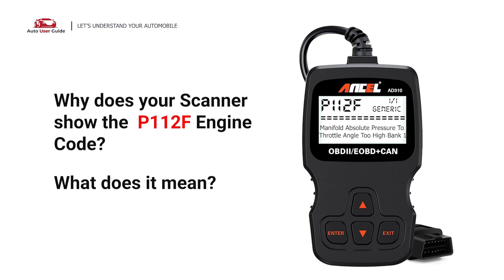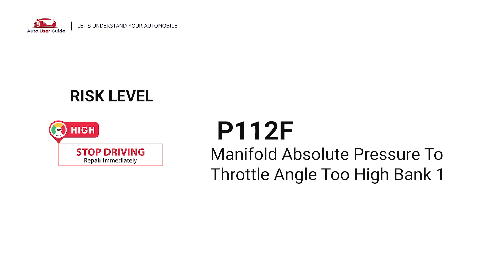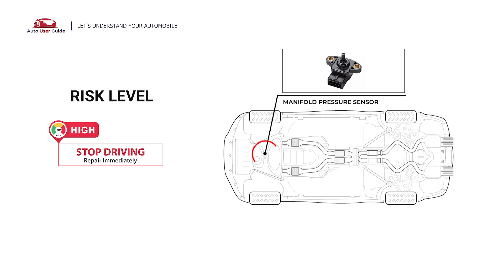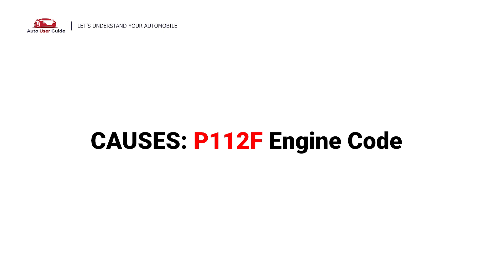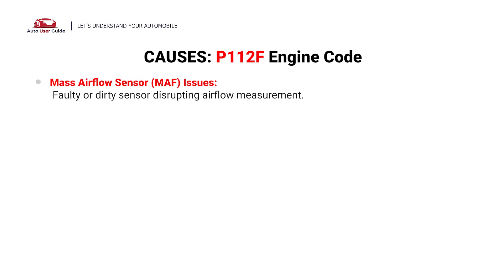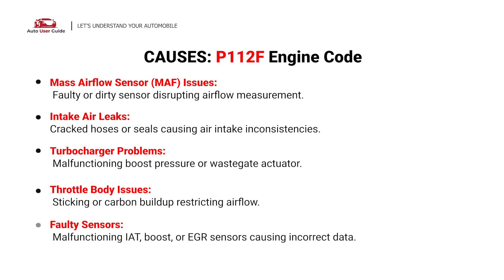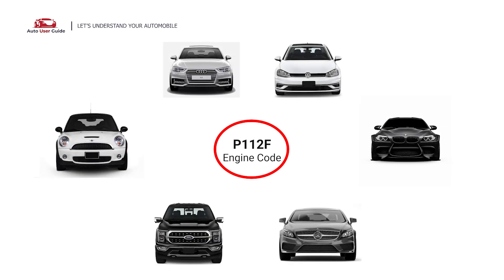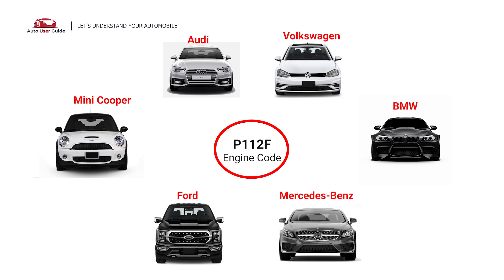What is P112F : Engine Error code Causes Explained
In this video, we’ll break down the causes and possible fixes for the P112F engine error code, which relates to issues with the Intake Air Temperature (IAT) sensor. 🚗⚙️

The P112F code indicates that the Engine Control Module (ECM) has detected a problem with the intake air temperature sensor, typically associated with the sensor’s performance or the surrounding circuit. The intake air temperature plays a crucial role in engine performance, as it helps regulate the air-to-fuel ratio for optimal combustion.

🔧 Common Causes of P112F:

Faulty intake air temperature sensor
Loose or corroded wiring or connectors in the sensor circuit
Shorted or open circuits affecting the sensor’s signal
Poor air intake flow due to blocked filters or components
ECM (Engine Control Module) malfunction
Contaminated or damaged sensor components
💡 How to Fix P112F Error Code:

Inspect and Replace the Intake Air Temperature Sensor if it's faulty.
Check the Wiring and Connectors for any signs of damage or corrosion and repair them.
Ensure Proper Airflow by inspecting the air intake system for blockages or damage.
Test the Engine Control Module and ensure it is functioning properly.
Clear the Codes using an OBD-II scanner after repairs and check for any recurring issues.
Risk Level:
⚠️ Moderate Risk: A P112F error code can affect the engine’s air-to-fuel ratio and reduce performance or fuel efficiency. While it’s not immediately catastrophic, prompt attention is needed to avoid potential damage or reduced efficiency.

🔨 DIY or Professional Repair?
Replacing the intake air temperature sensor can be a DIY job, but diagnosing wiring or ECM issues may require professional expertise. If you're unsure, it’s best to consult a mechanic.

Share your experience and any fixes that worked for you!